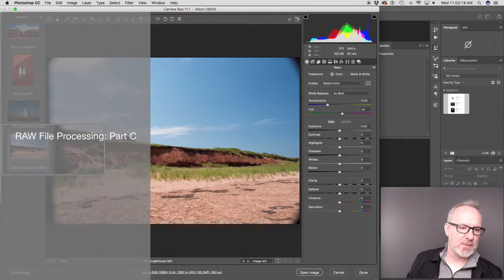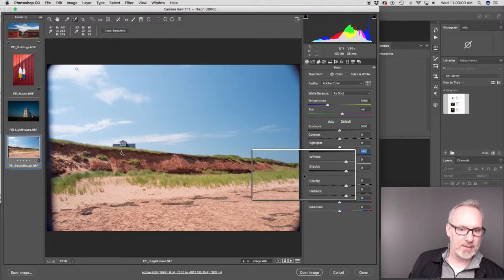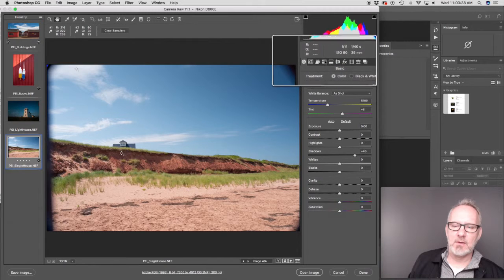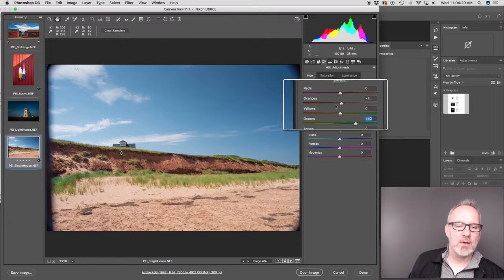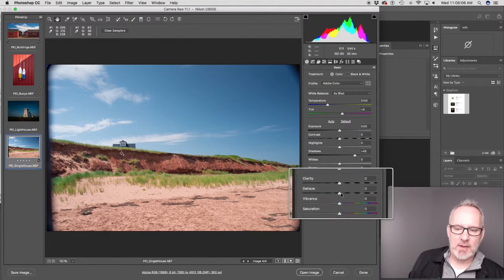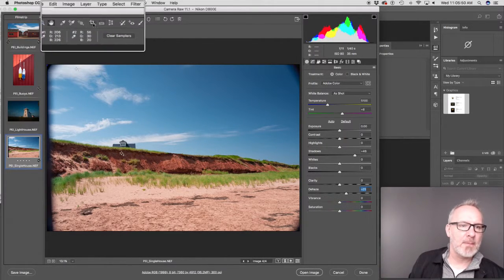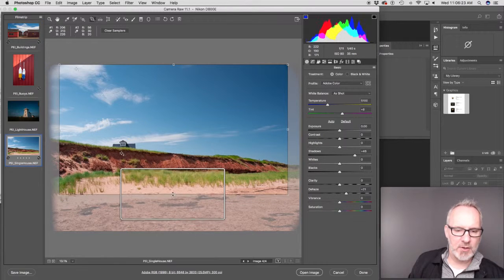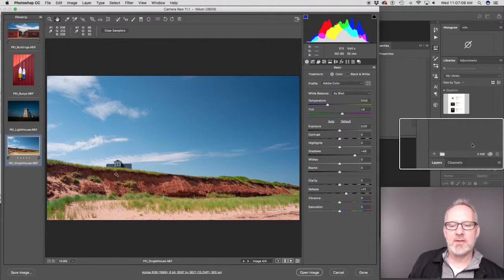RAW FileProcess C PEI DunesHouse